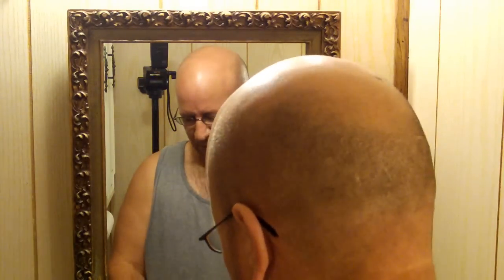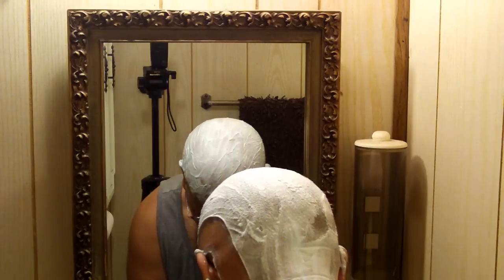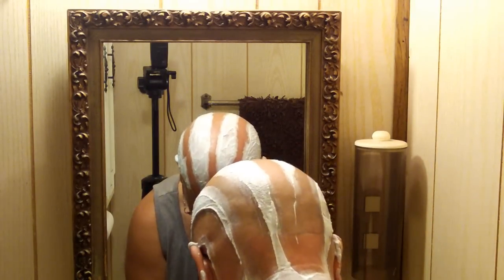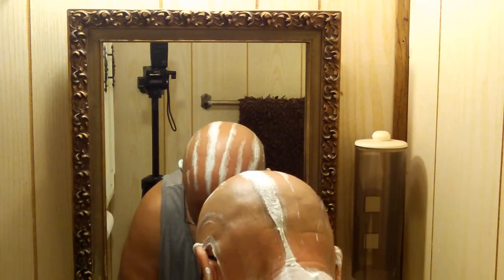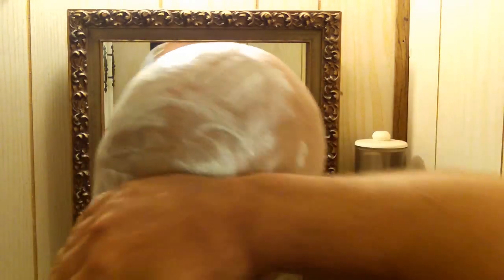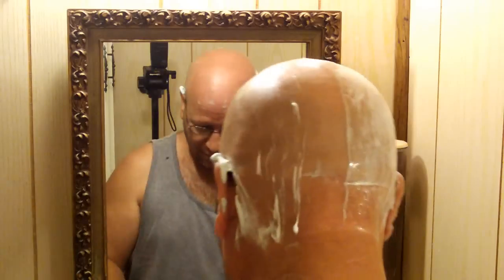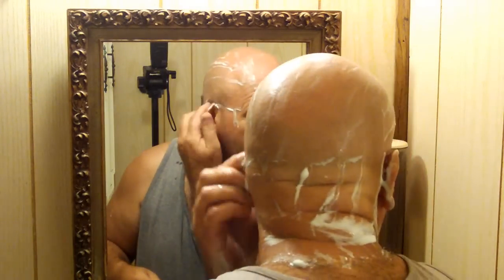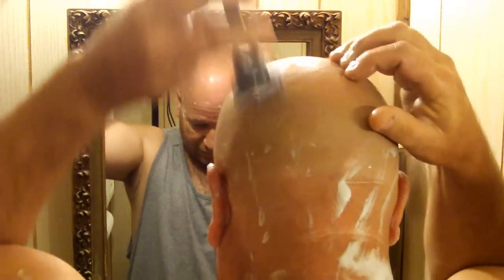How to shave your head the freakin right way!!!!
This video has been requested by many of the tens of viewers I have. This is a guided step bt step tutorial on the "shaving of a head". I hope this helps people everywhere.